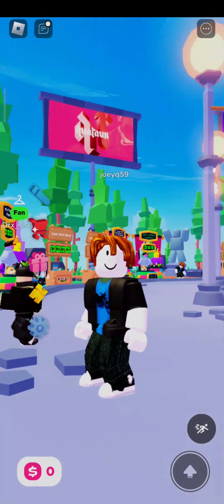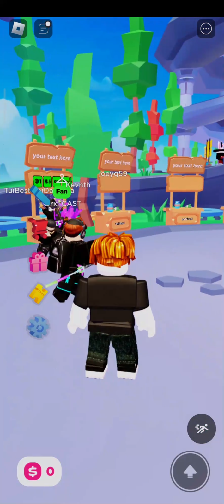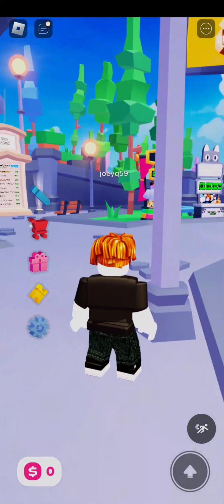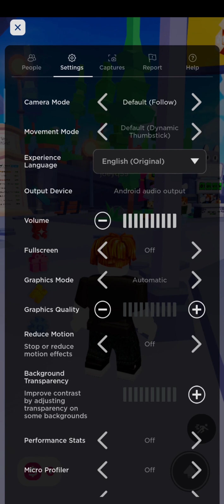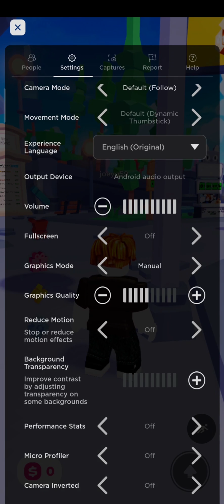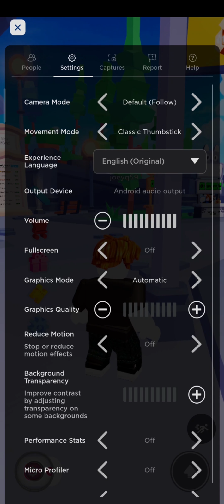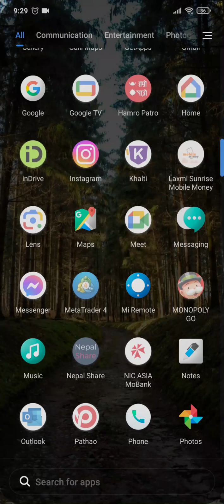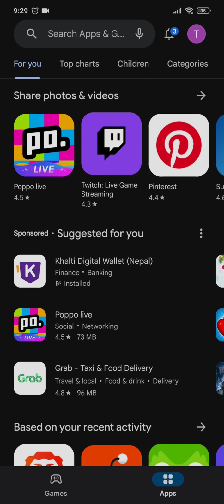FIX Camera BUG in Roblox Mobile (2023)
Learn how to fix camera glitch in roblox mobile.
Is your Roblox mobile camera stuck in wonky angles, making the game unplayable?  You're not alone! This common glitch can be super frustrating, but don't worry, I've got the fix!